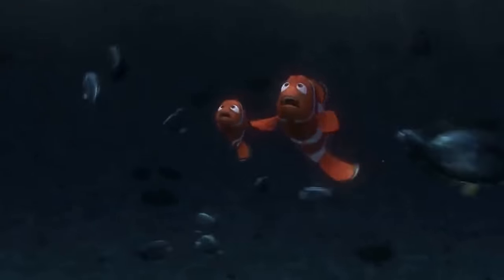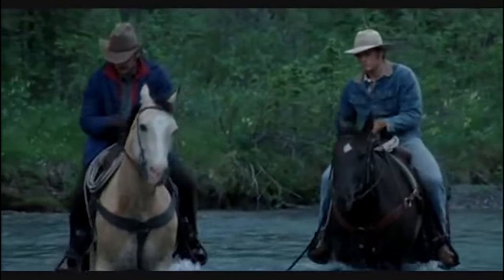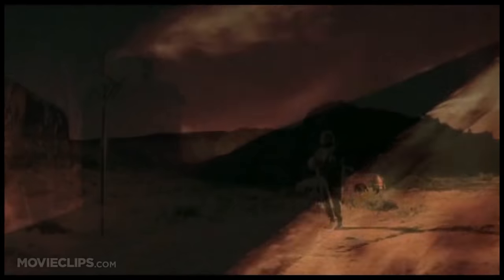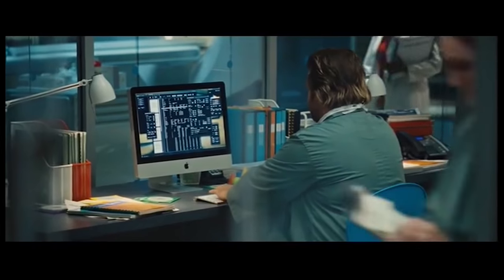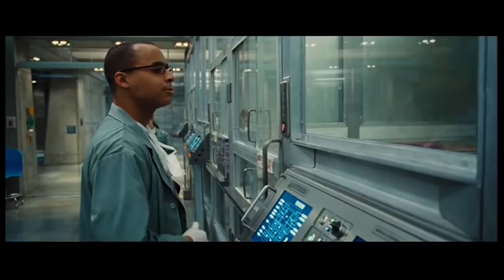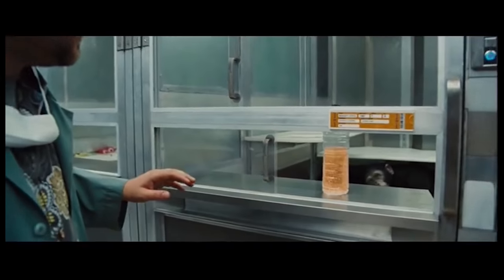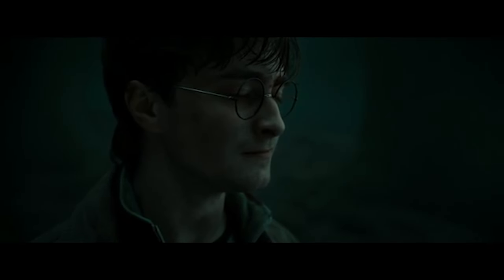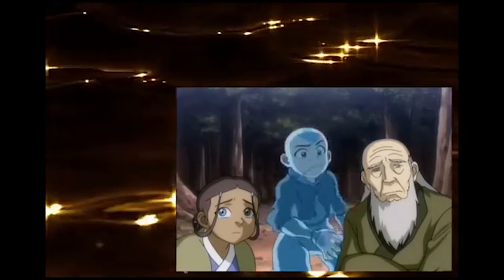GCSE Philosophy and Ethics: How not to Phil and Eth like you're stoned.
Follow the link below to find a text version of this video, and a guide on answering part E questions.